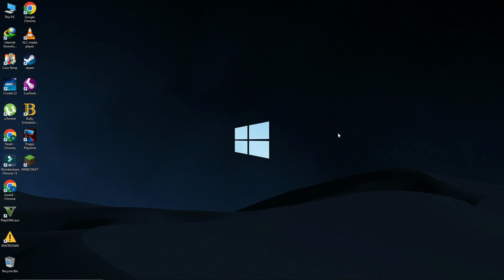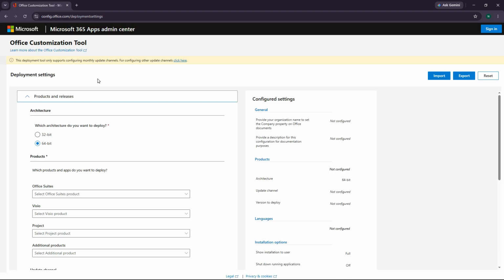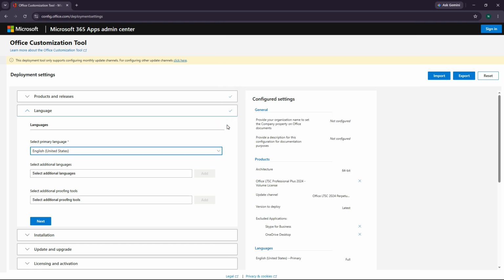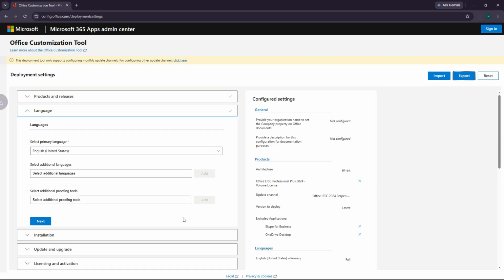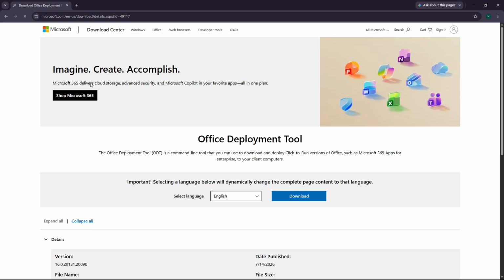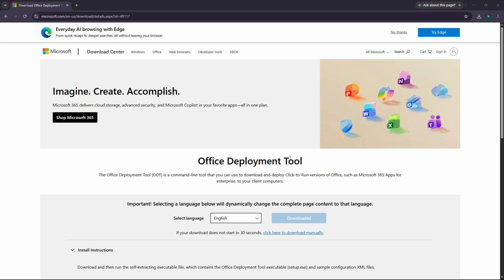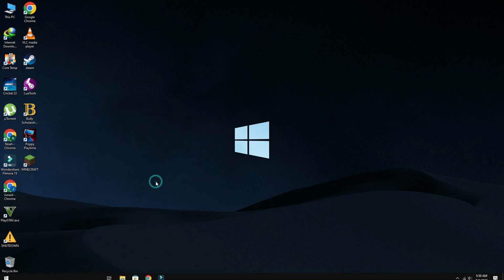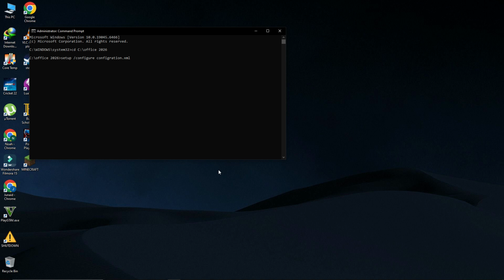How to Download Microsoft Office 365 for Free (2026)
Learn How to Install Microsoft Office 365 Free for Lifetime using the official Microsoft method in this easy step-by-step tutorial! In this video, I'll show you how to download, customize, and install Microsoft Office 365 on your Windows PC using official Microsoft tools—no cracks, no activators, and no third-party software. Whether you need Word, Excel, PowerPoint, or other Office apps, this guide will help you get everything set up quickly and safely. Watch until the end and follow each step carefully for a successful installation.

________Command_______________